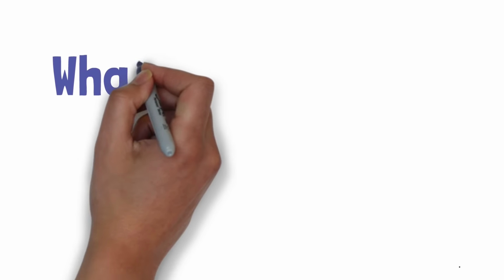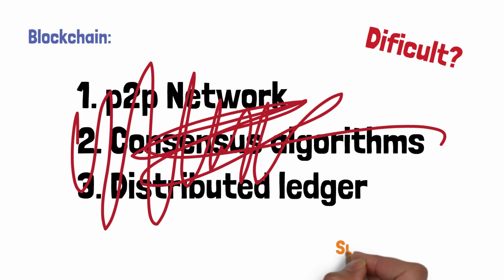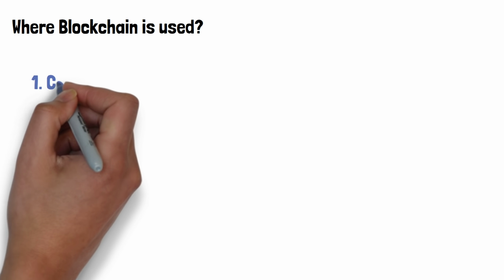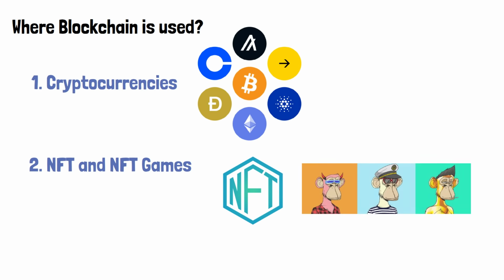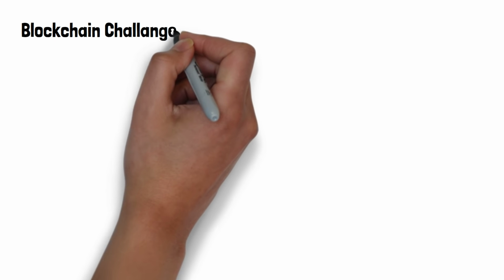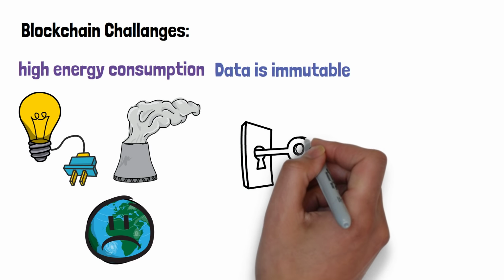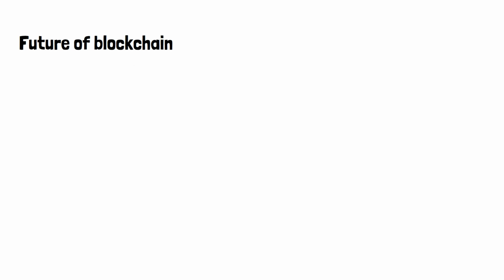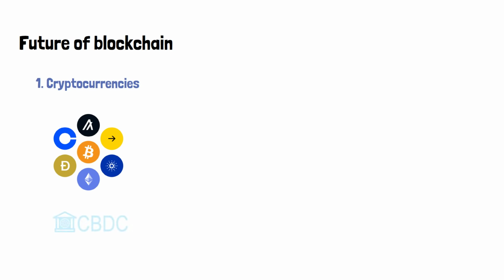Blockchain explained in 5 min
Blockchain explained in 5min. If you was always wondering what is the blockchain? I am going to give you the short intro into the subject. We will discuss following content to make Blockchain Explained:

0:00 What is Blockchain?
0:30 Blockchain in simple words
1:12 How blockchain works
1:48 Blockchain history
2:29 Where blockchain is used?
2.49 Blockchain Advantages
3:29 Blockchain challenges
4:19 Future of Blockchain